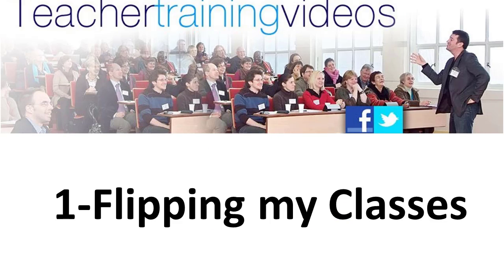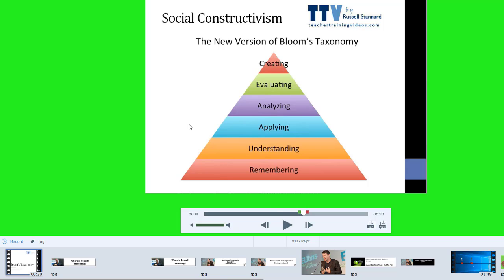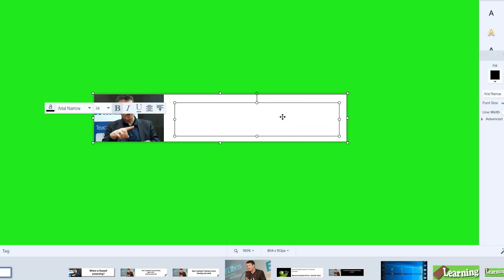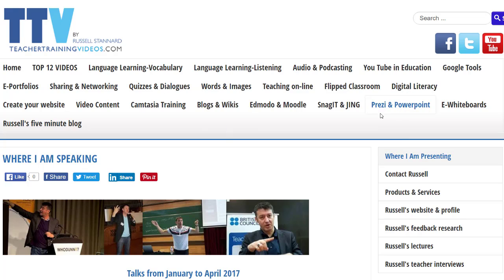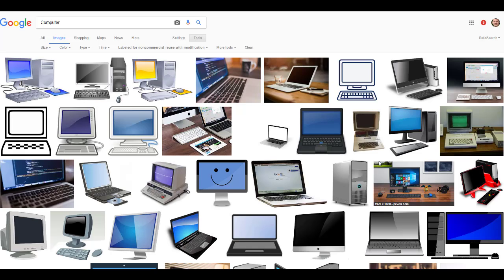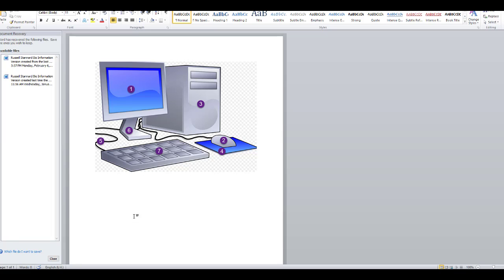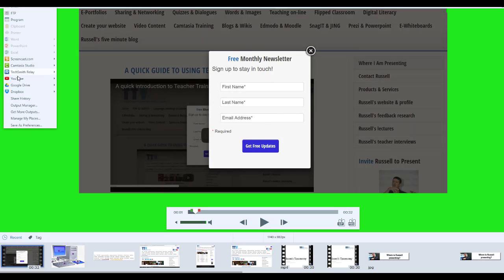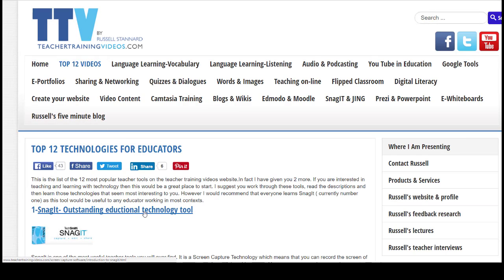5 Great Ways To Use SnagIT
Download to test for 30 days

Would you like to study Snagit with Russell Stannard from Teacher Training Videos?
00:00 5 Ways to use Snagit- Introduction
00:26 Flipping Classes with Snagit
03:26 Creating a banner
06:03 Capture a page
08:06 Augmenting images
10:48 Add video to YouTube
13:53 Thanks for watching

SnagIT 2017 shows you 5 great ways of using SnagiT in education. Russell Stannard is a Techsmith SnagIT recommended trainer and this quick set of videos will show you why SnagIT is such a great tool for educators. Watch him create worksheets, flipped classroom videos, banners and more. A great teacher tech tool that is easy to use and lots of fun.